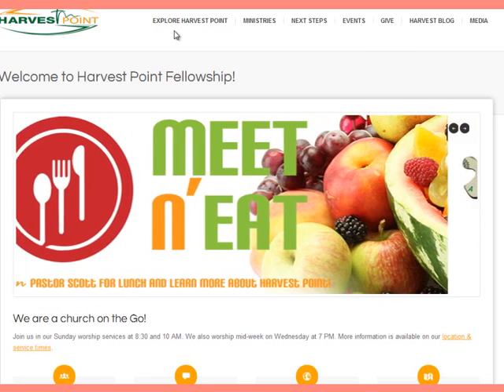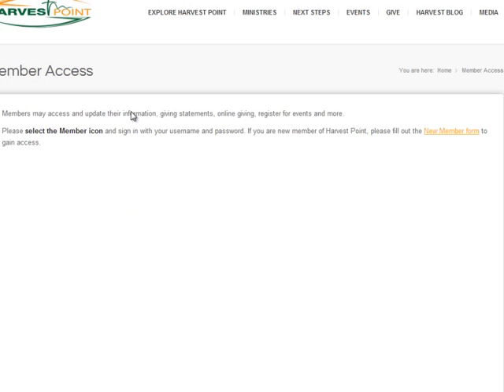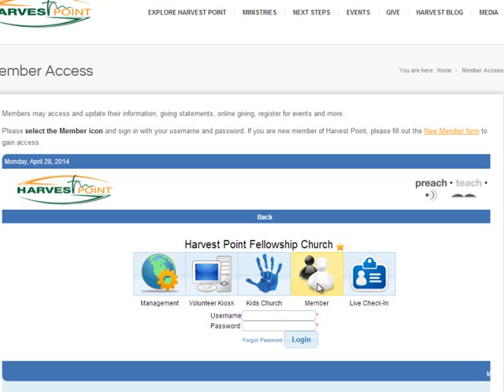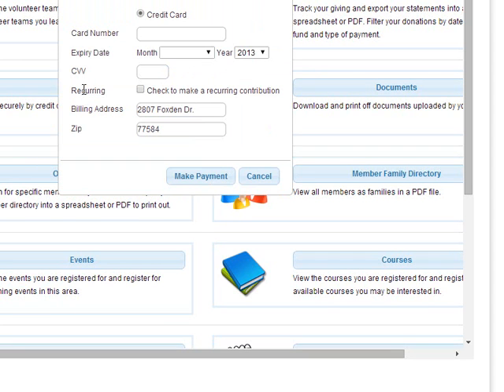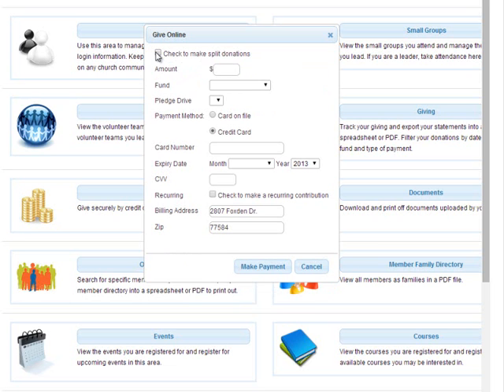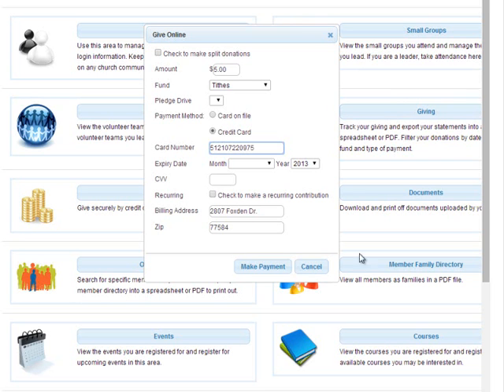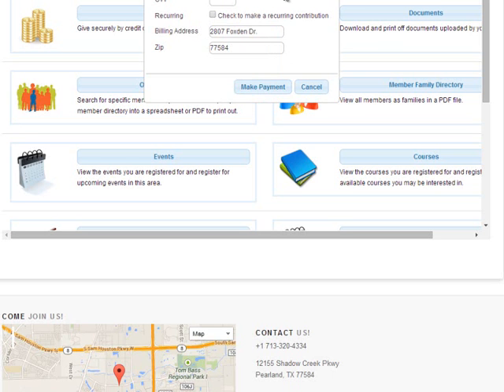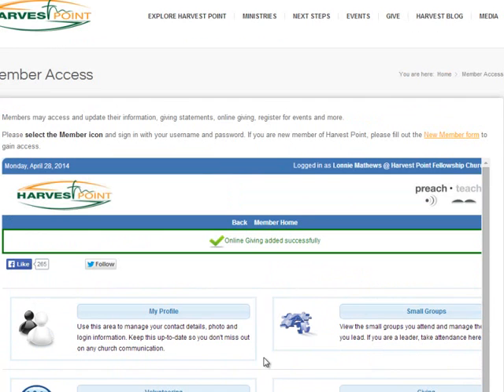WebChurch Giving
Online Giving